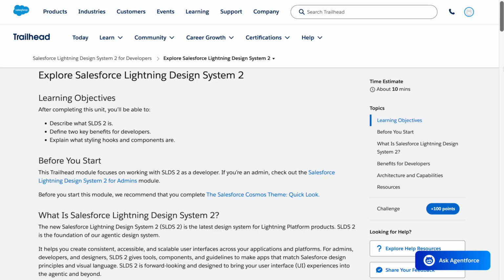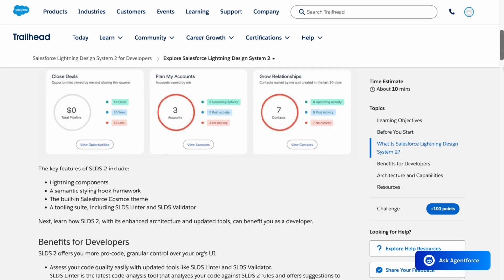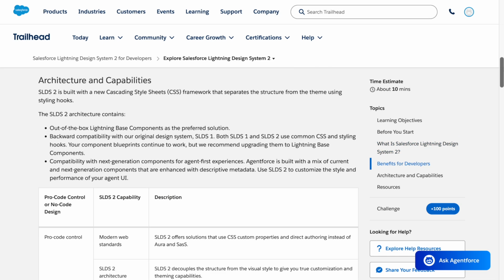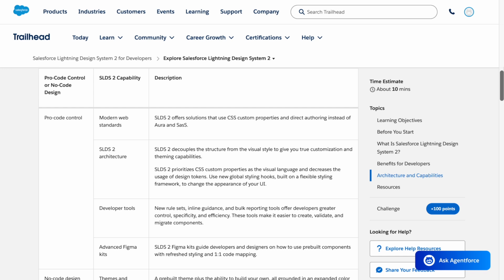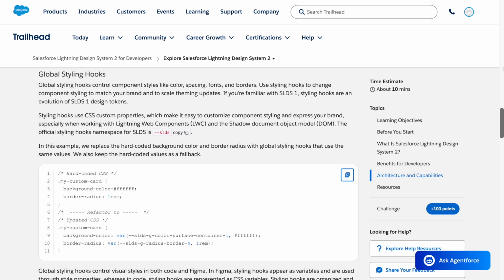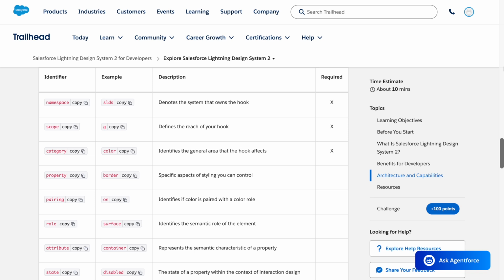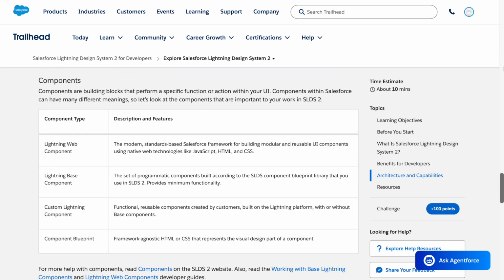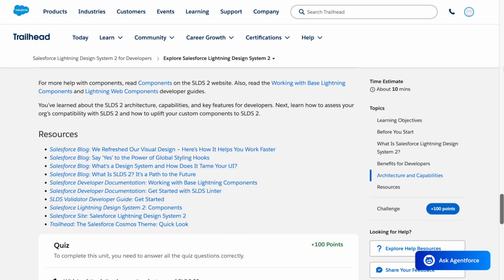Salesforce Lightning Design System 2 for Developers | Explore Salesforce Lightning Design System 2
In this video, I complete the lesson “Explore Salesforce Lightning Design System 2” from the “Salesforce Lightning Design System 2 for Developers” module.
8:58 Answers